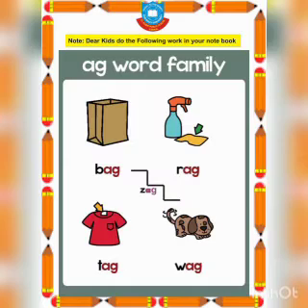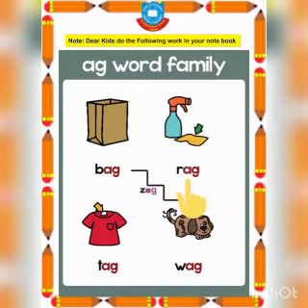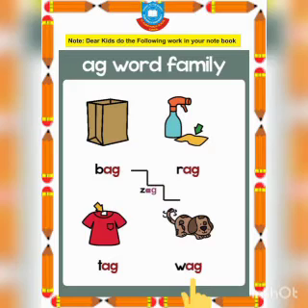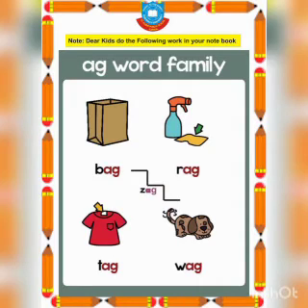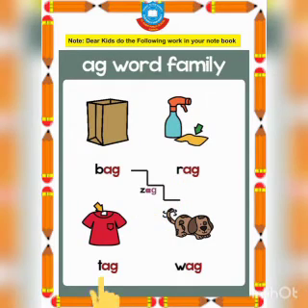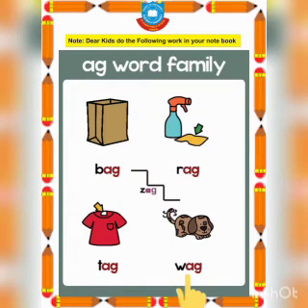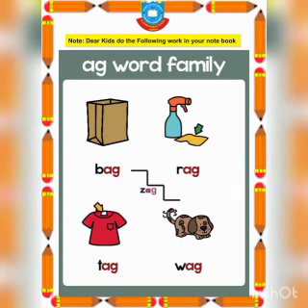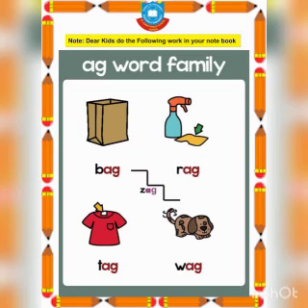Class_Ukg Subject_English